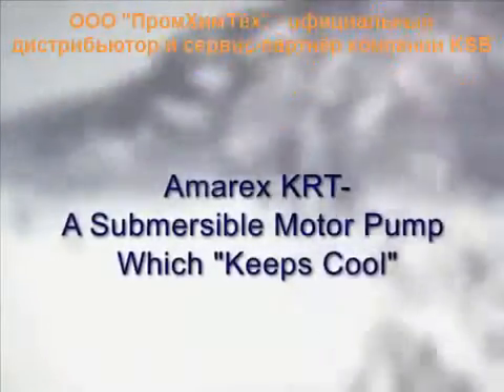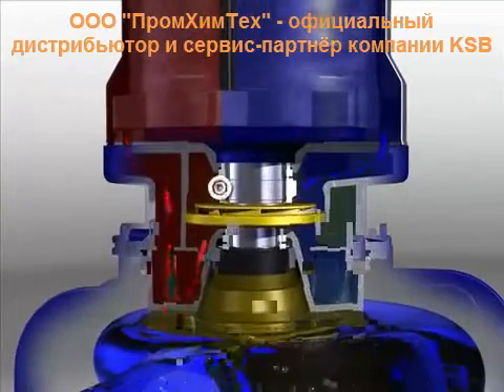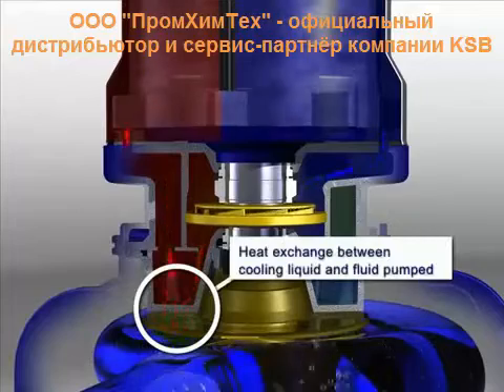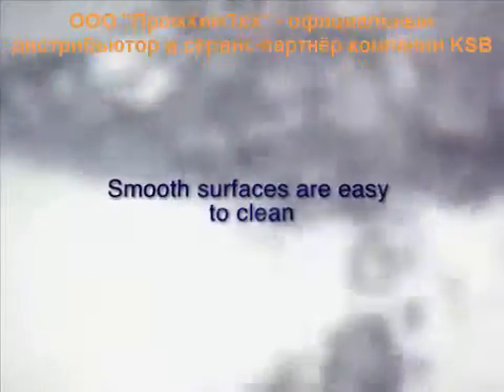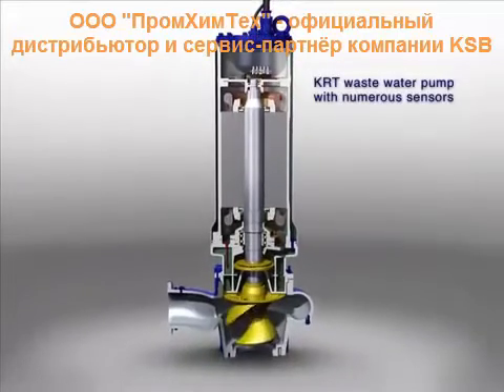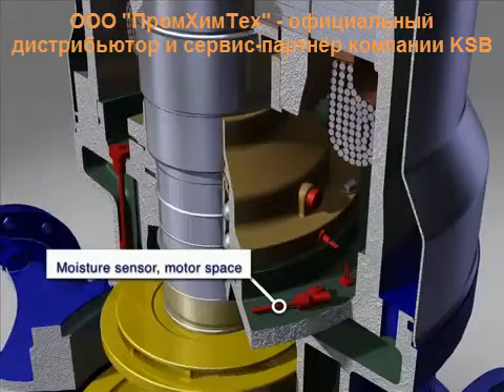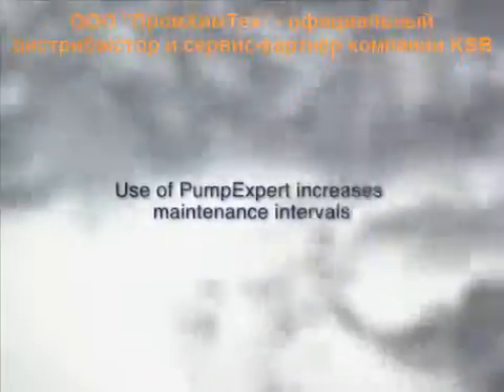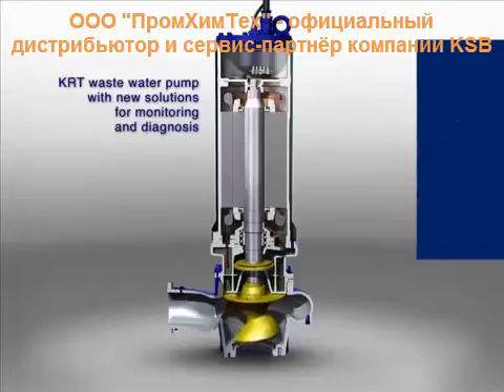Насос KSB Amarex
На видео показан принцип работы стандартного погружного насоса KSB Amarex для ливневых, канализационных и промышленных стоков.